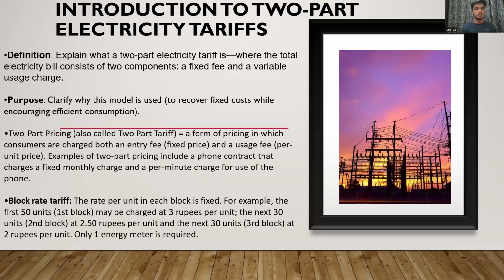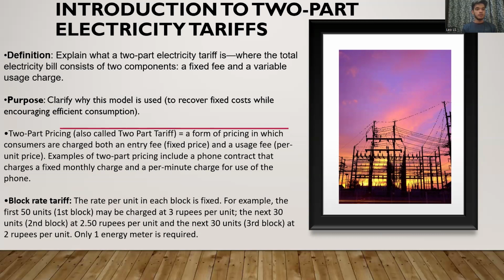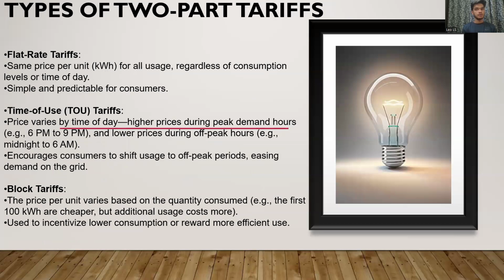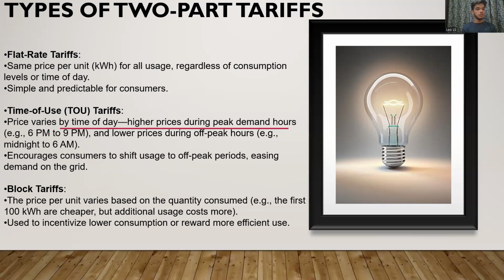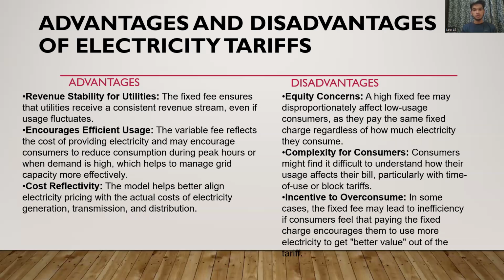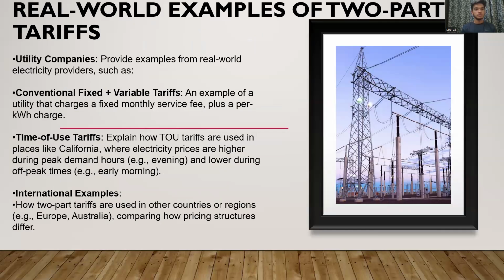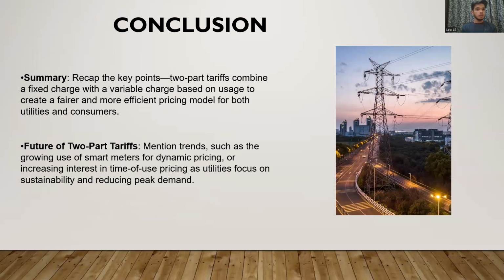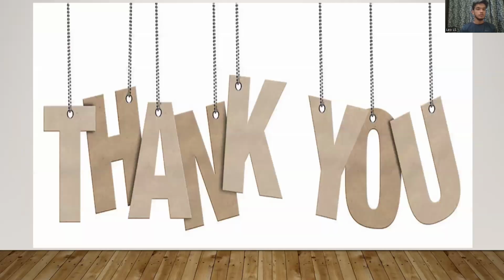Two part Electricity tariffs 💡